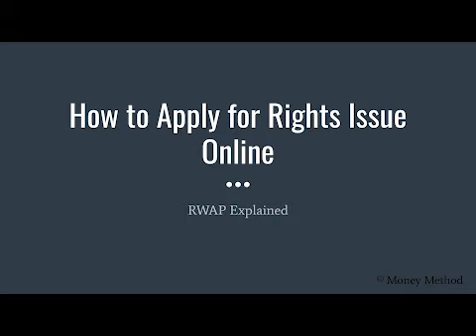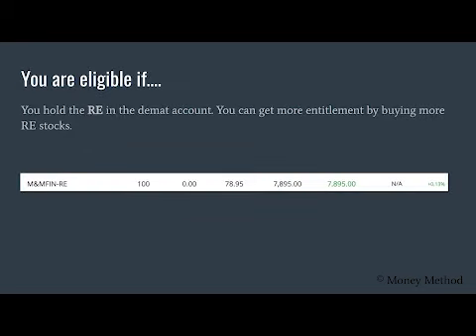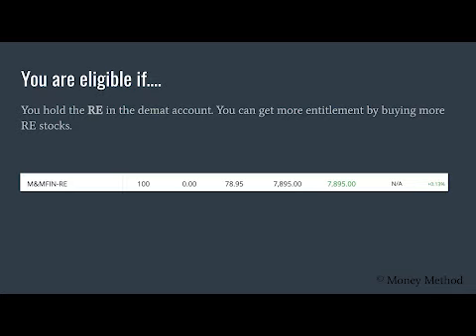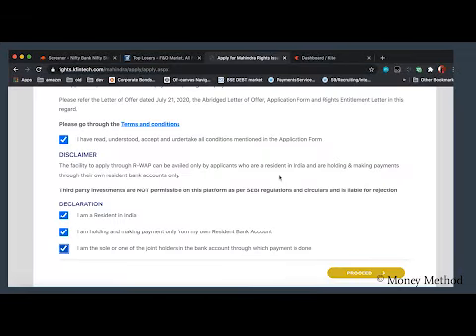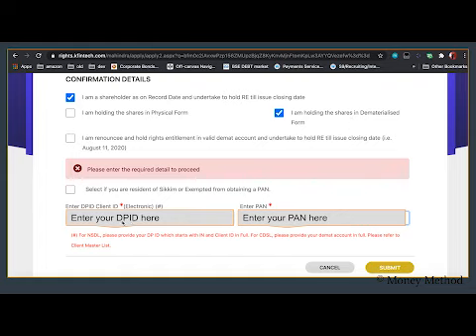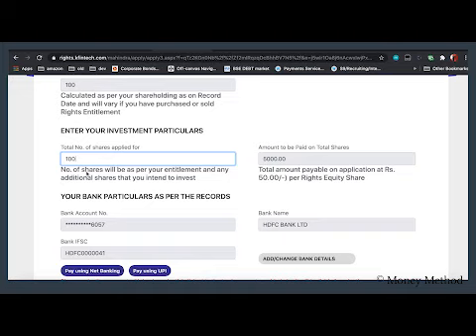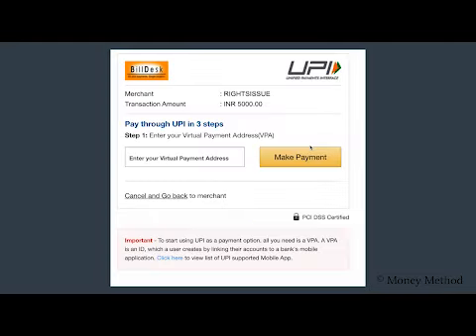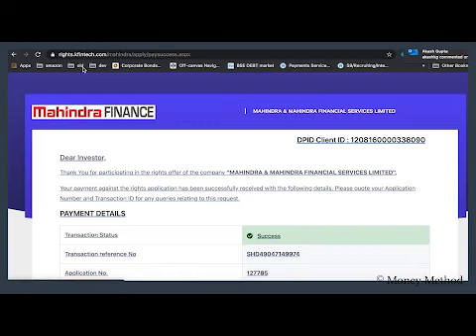How to buy rights issue online | Money Method | RWAP to apply in Zerodha/Upstox for Mahindra Finance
Eligible shareholders will receive the rights entitlement (RE) in their demat accounts before the rights issue opens. These REs are not rights shares by themselves and need to be used to apply for the rights shares. The REs will be in the form of temporary demat securities which will lapse if you do not use them to apply for the rights or sell them.

Due to the COVID situation, SEBI has temporarily allowed the Registrar & Transfer Agents of a company to collect rights applications online through their web portal.